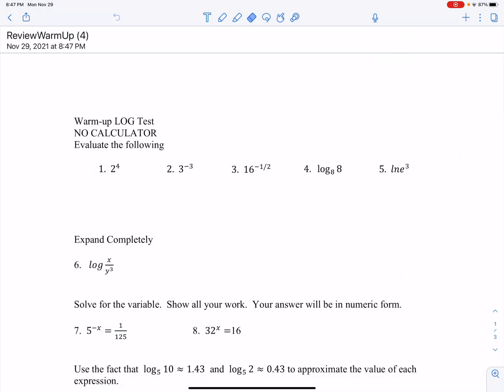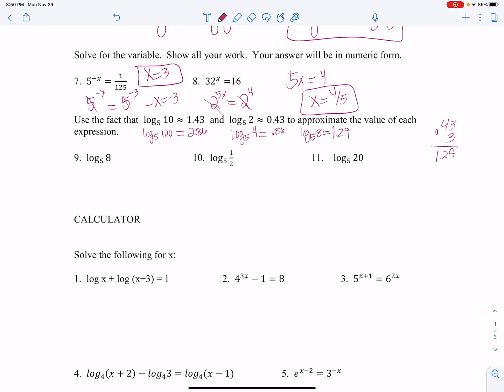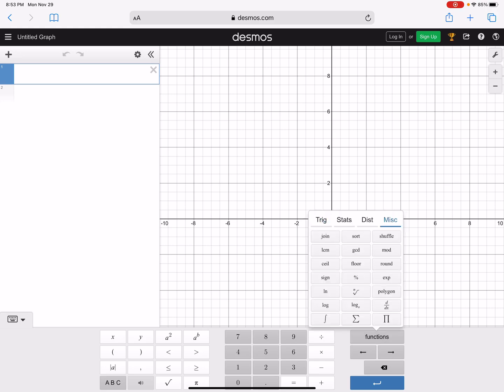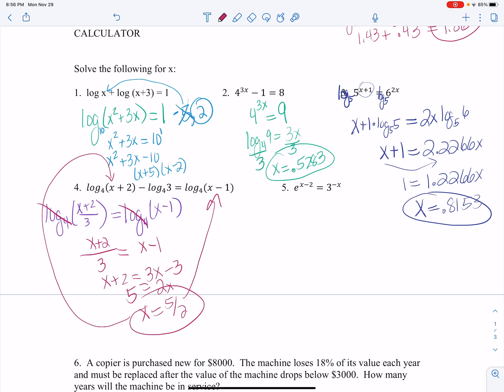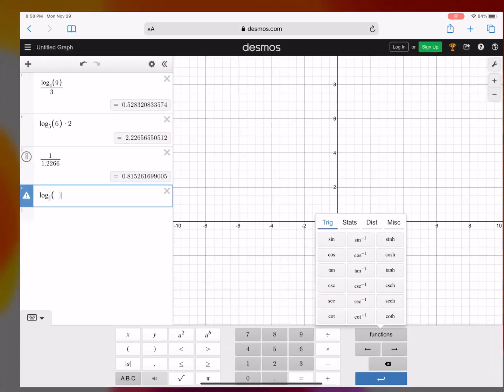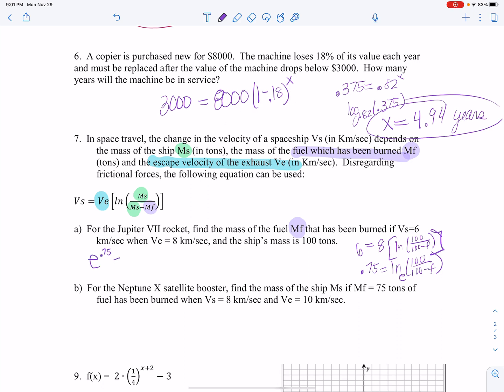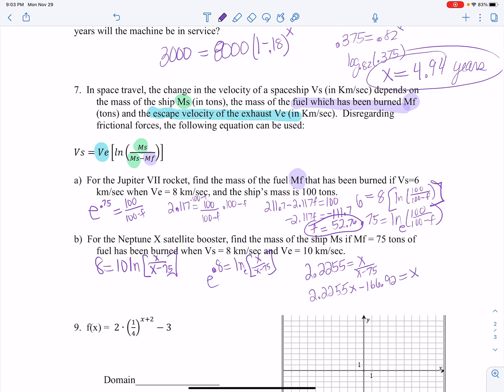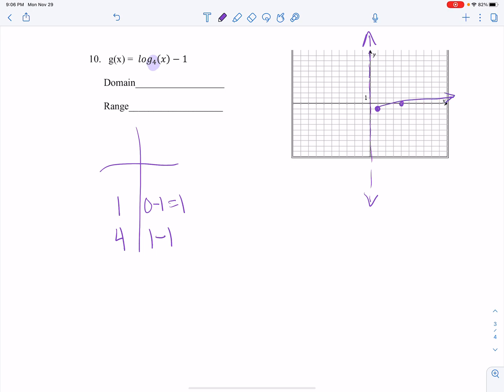Alg2H_2021_Unit7_ReviewWarmup